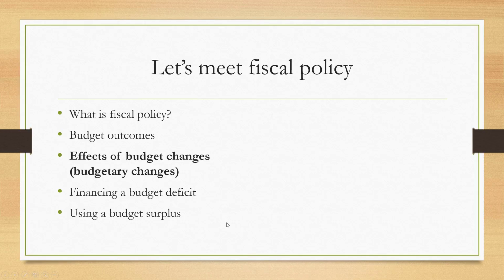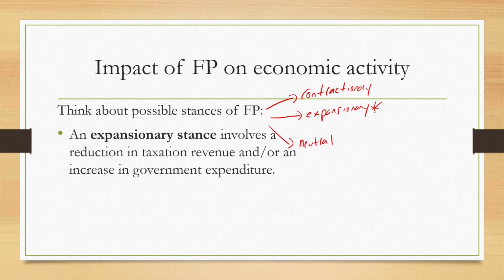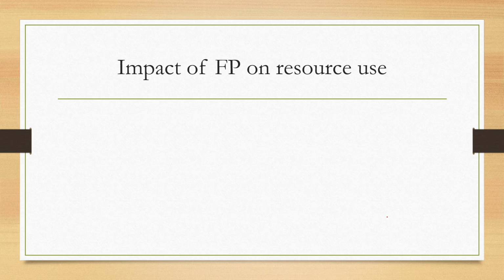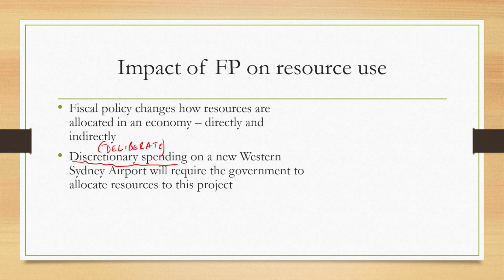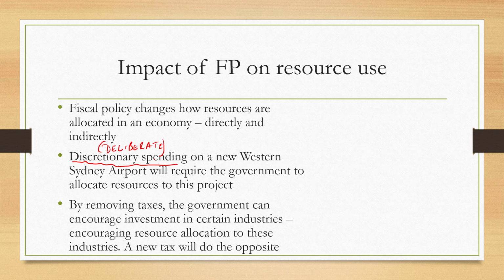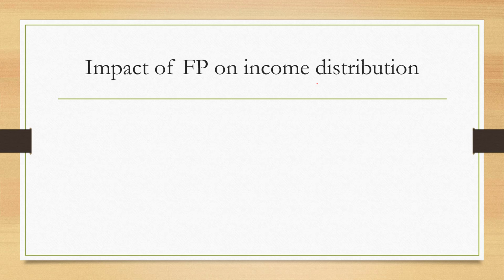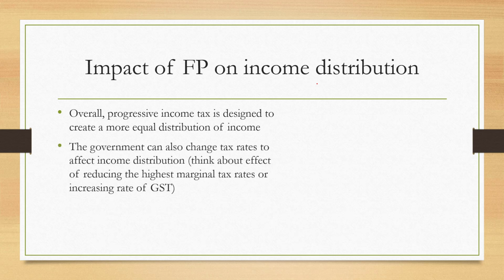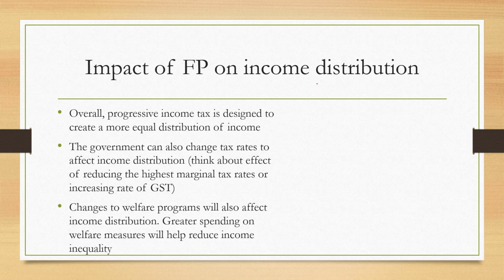How do changes in fiscal policy affect the economy?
When Fiscal Policy changes, what happens to the economy? Stuff happens. A change in FP will affect economic activity, resource use and income distribution. All in different ways. Watch and find out.